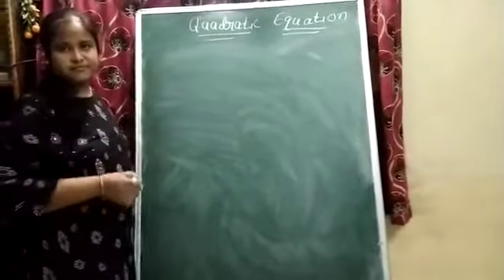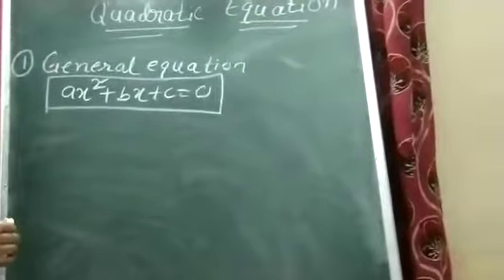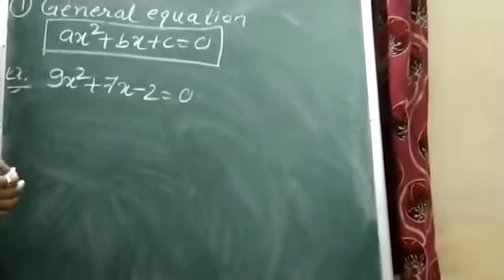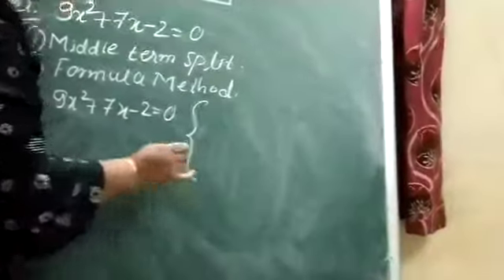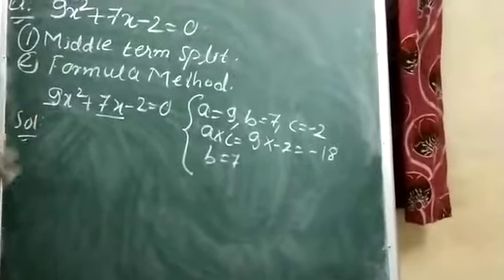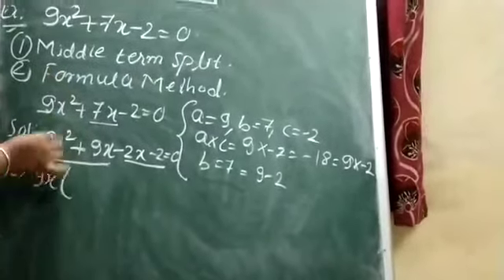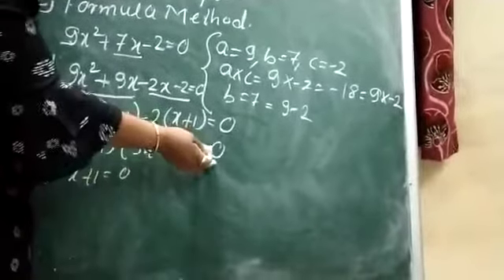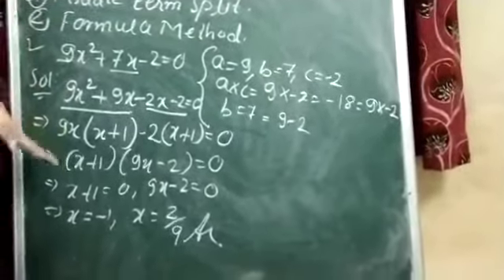Miss.Roma singharoy...Quadratic eqn,clsX